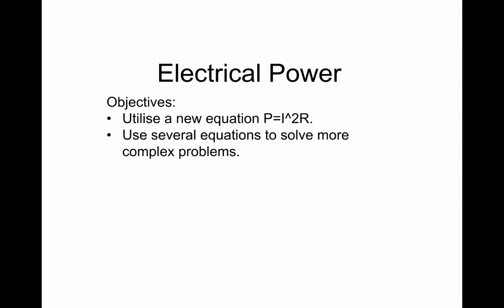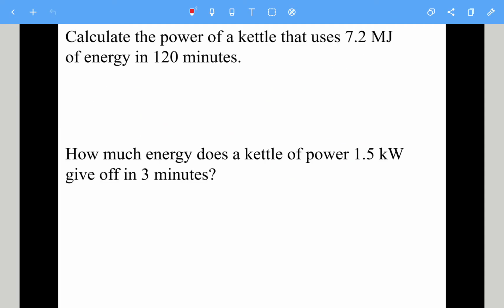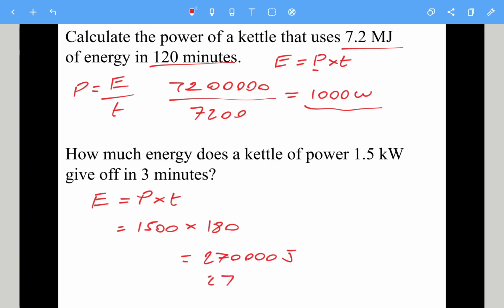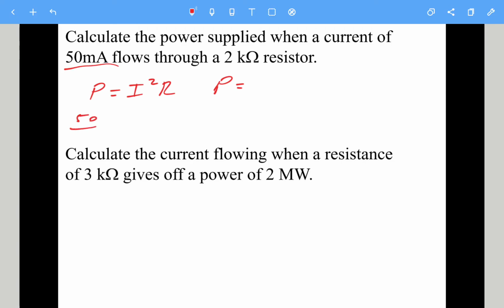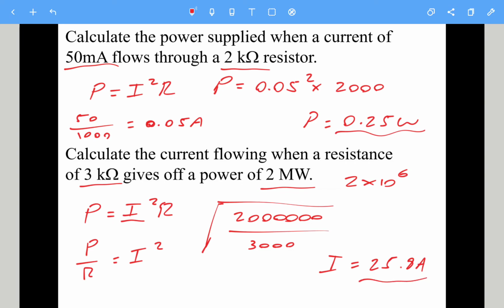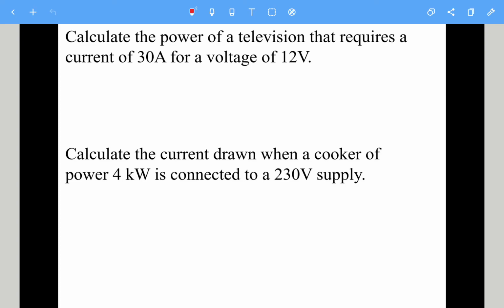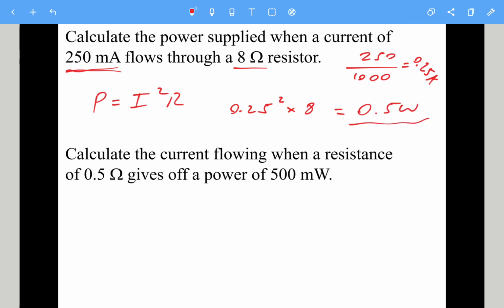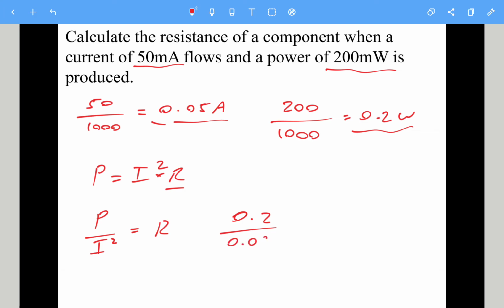GCSE Physics - Electricity Lesson 18 - Electrical Power Experts Only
P=IV, E=Pxt, P=I^2R lot of practice questions, experts only :)